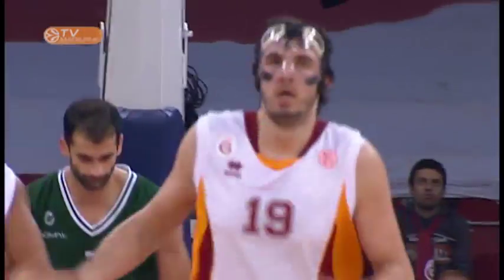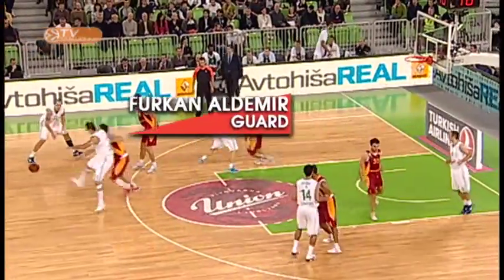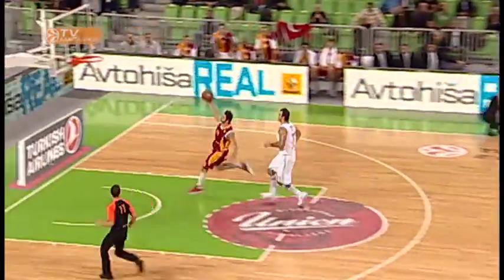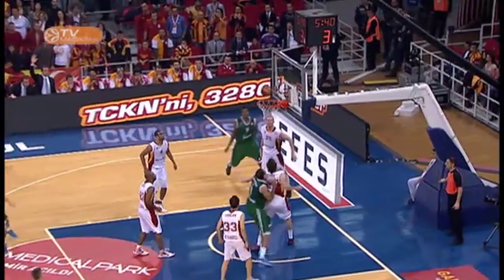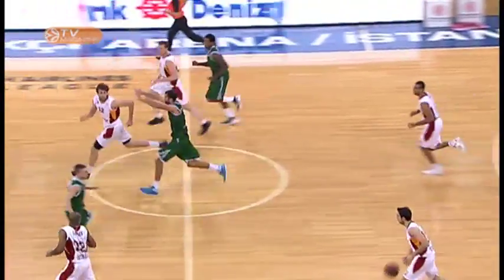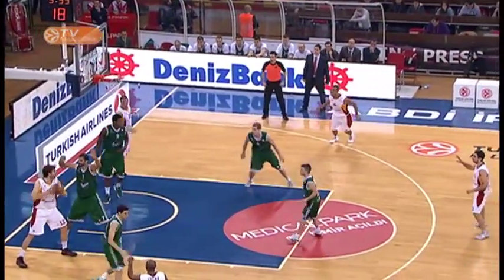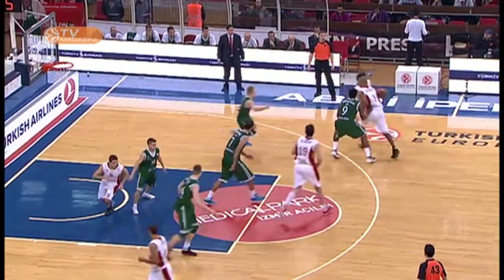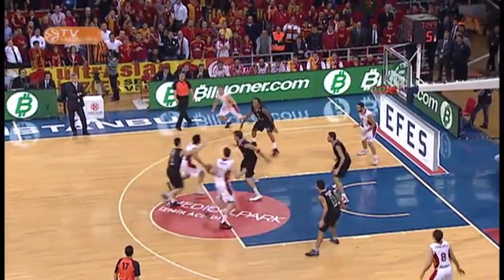Recalling Better: Rock'N'Run